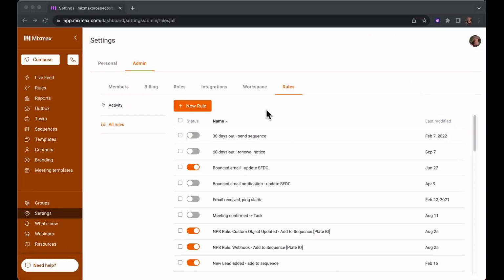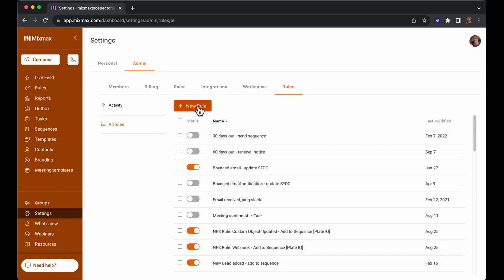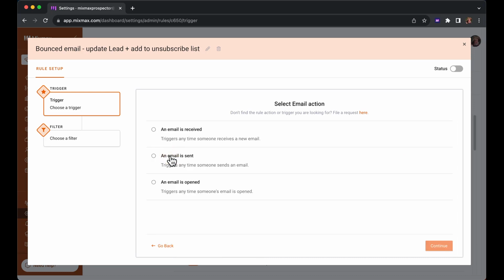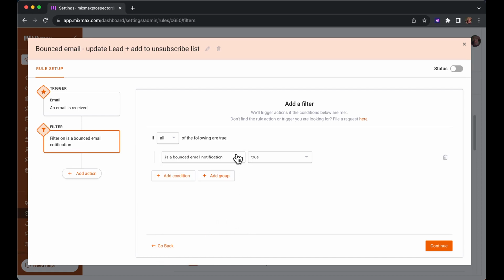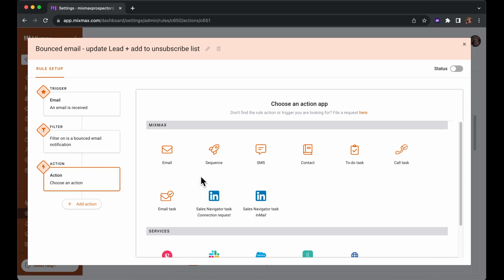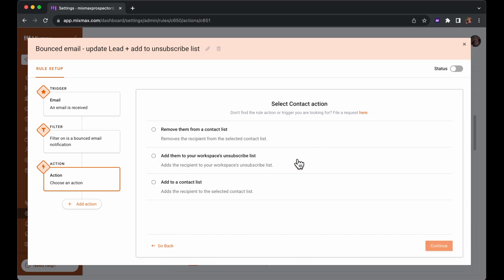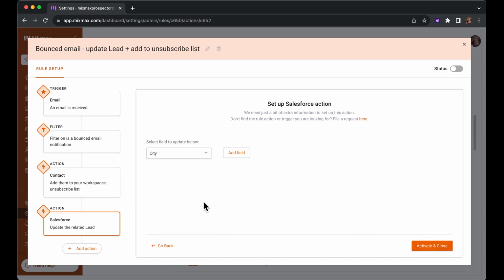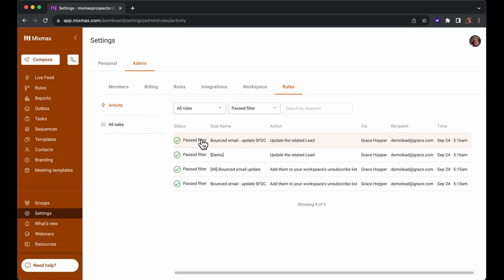Admin Settings: Rules | Mixmax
In this video, we'll cover the rules tab of your admin settings in Mixmax. This is where you and any other admin can create workspace-wide rules.

for a 14-day trial of Mixmax's sales engagement solution built for revenue teams who use Gmail & Salesforce.